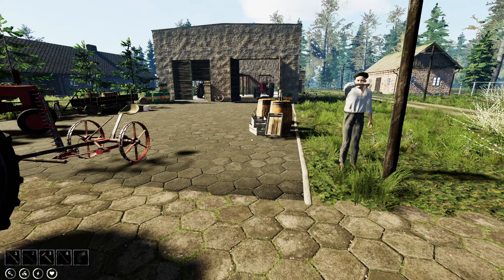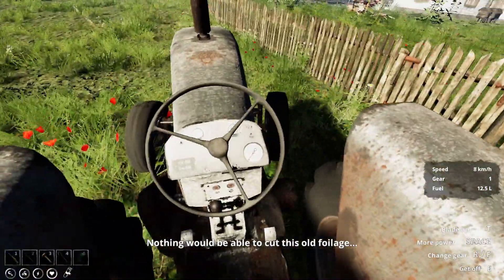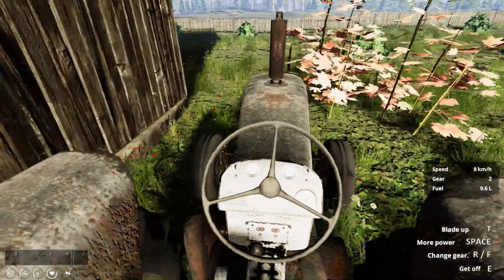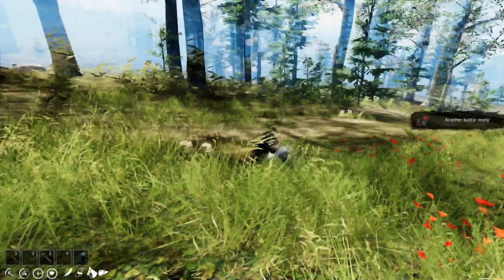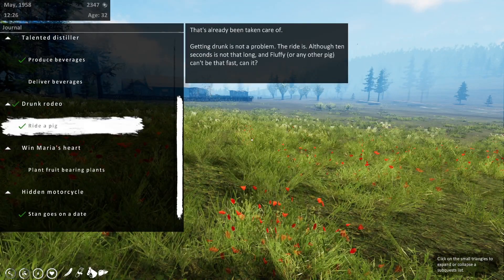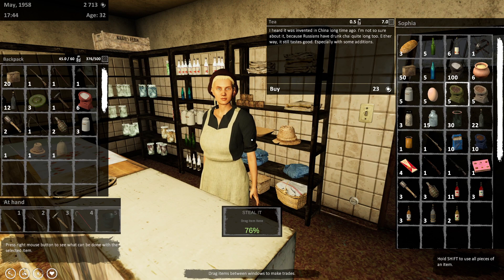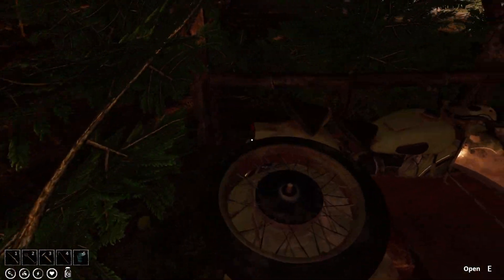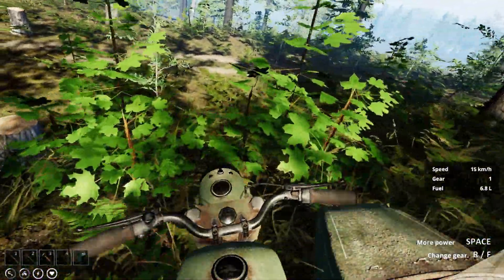Farmer's Life | Episode 17 | I have a MOTORBIKE now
Lets Play / Gameplay

Follow the life of Kashmir in Farmers Life

Checking out the new Pimp My Cottage DLC.

🌾Unleash the Farmer within. 🚜 Dive into the rustic charm of rural living in "Farmer's Life," where you'll experience the joy and challenges of life on a vibrant farmstead. Plant, grow, and embrace a country living in a vast open world. You choose from diverse mechanics and endless possibilities.

Developer: FreeMind S.A.
Publisher: PlayWay S.A., FreeMind S.A.

Music

YouTube Audio

My Details